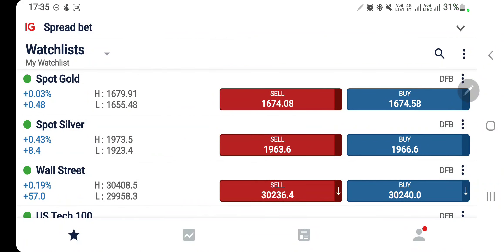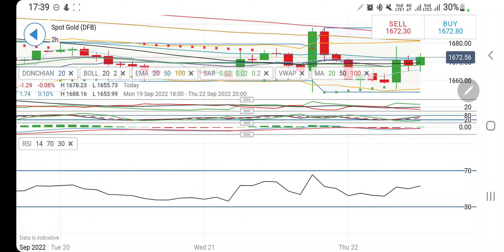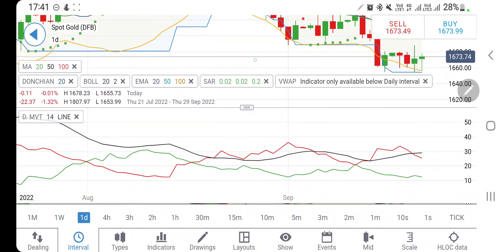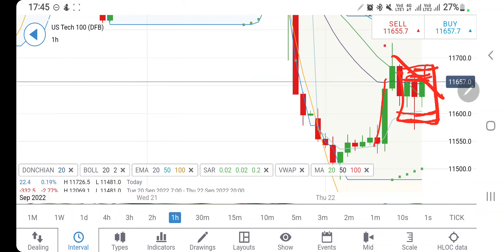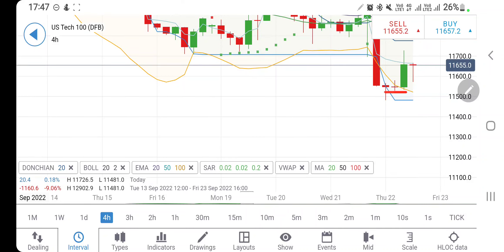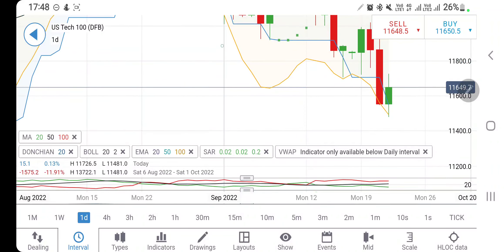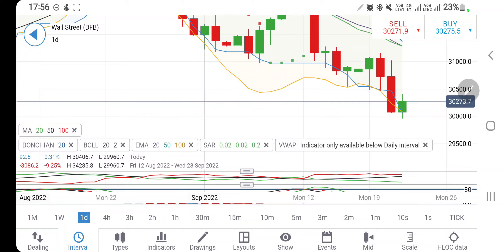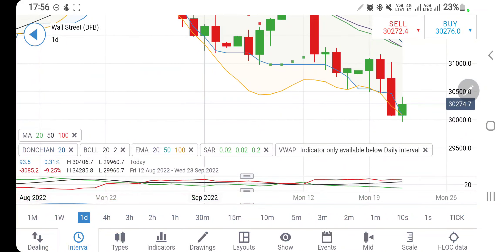POST FOMC Crash !! DOW JONES & NASDAQ100 Index Live Today- Analysis & Trading Strategy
Join me in today's video to cover the DJIA and predictions of nasdaq100 xauusd for 22 September 2022